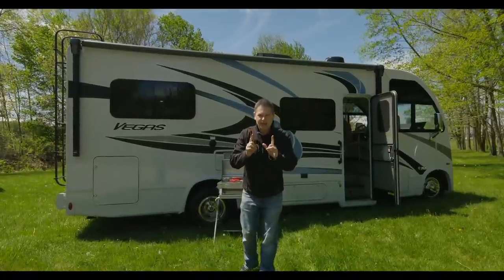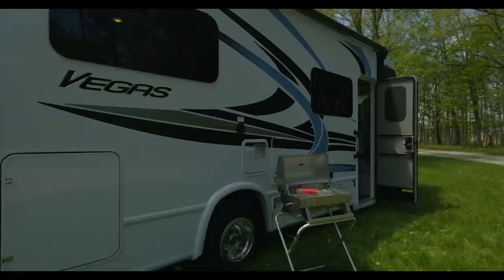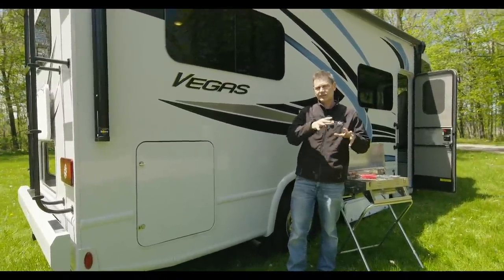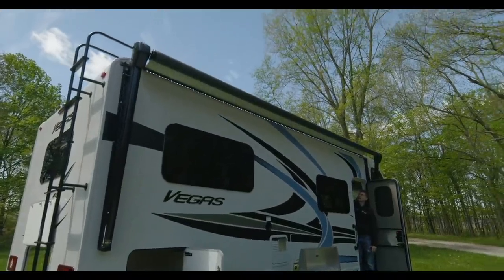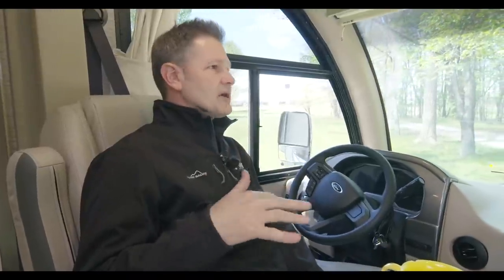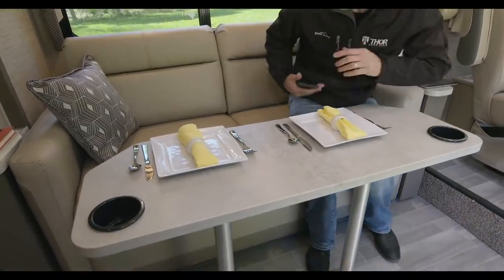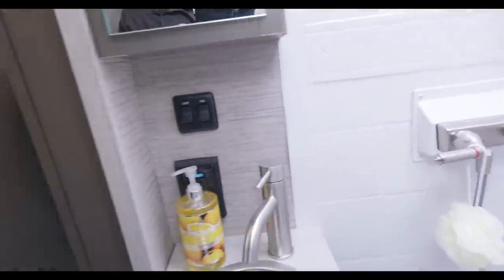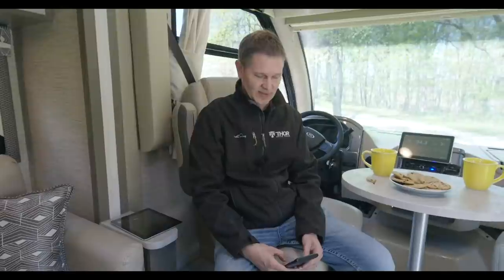And The Votes Go To The 2022 Vegas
And the winner is... Vegas!  Thanks to your votes, here is a quick look at the 2022 Vegas 24.1.